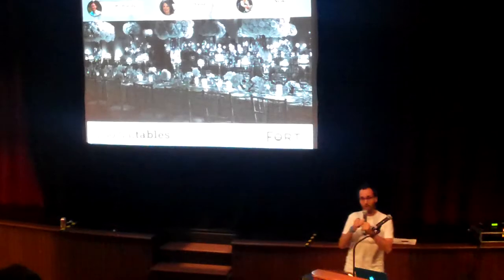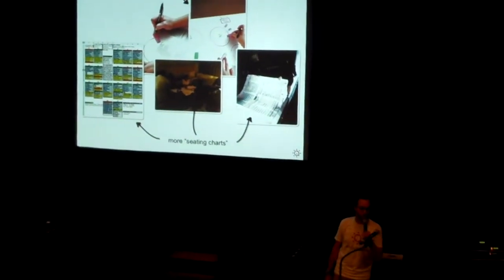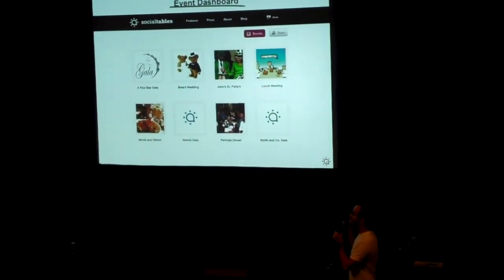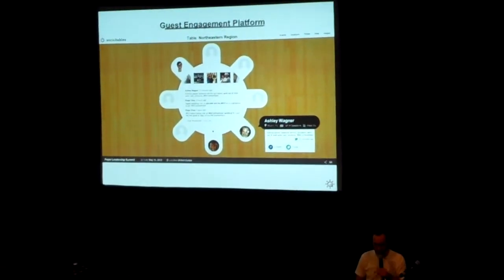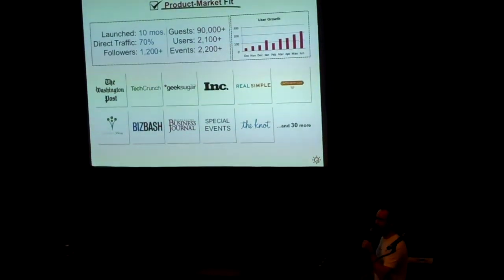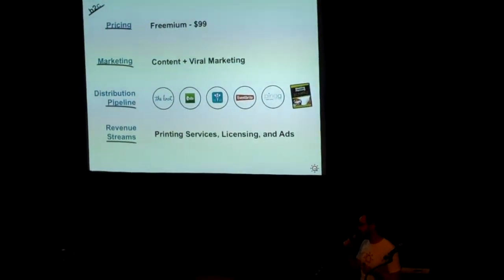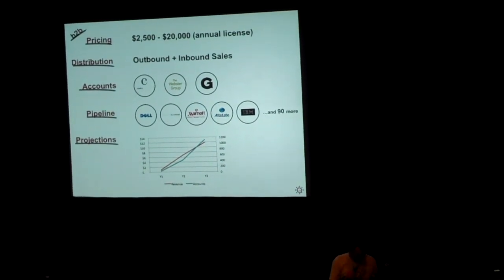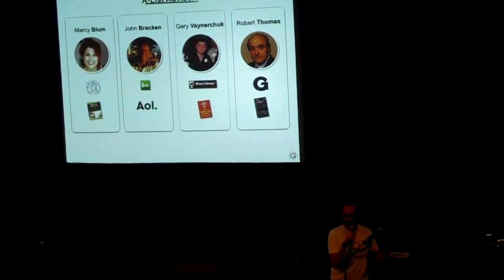Social Tables Series Seed pitch at Fortify Ventures' Demo Day 2012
Following the classic Guy Kawasaki pitch deck, I give one of the earliest investor pitches of Social Tables in 2012.